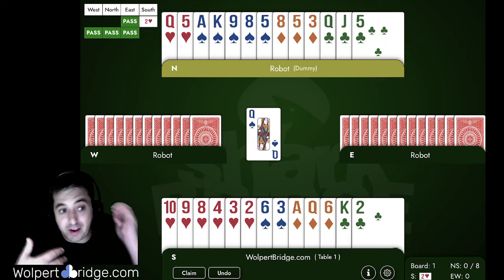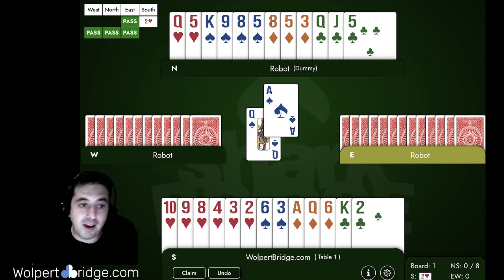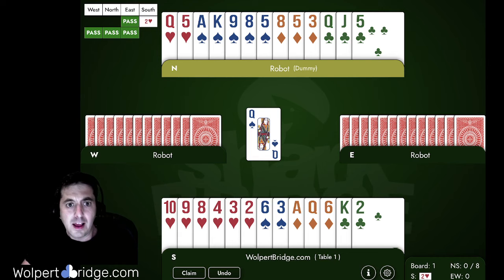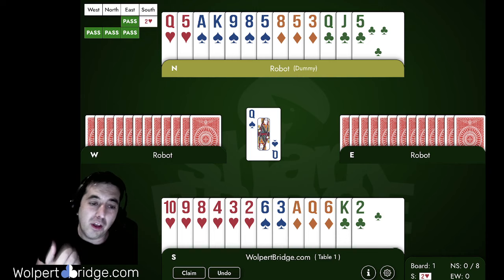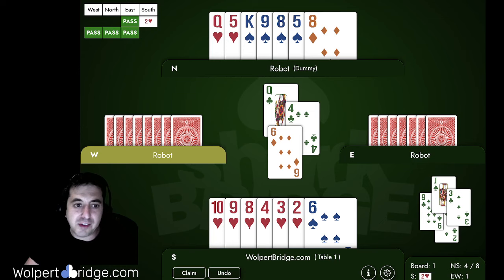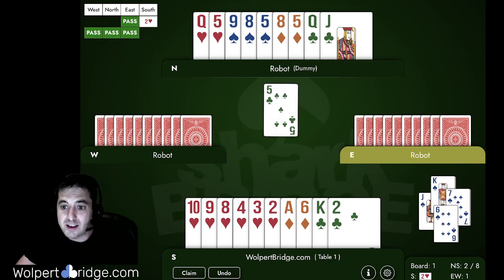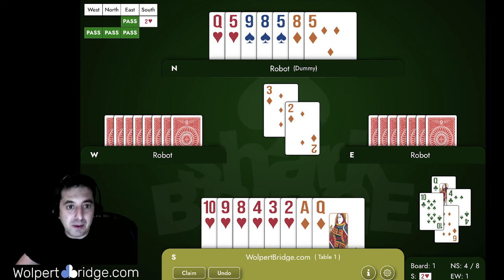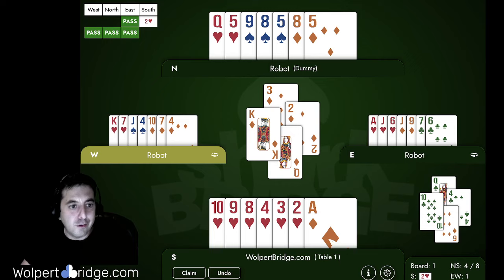Interactive Problem #3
and click "play all hands" on the right side of the site to play this hand before watching the video.